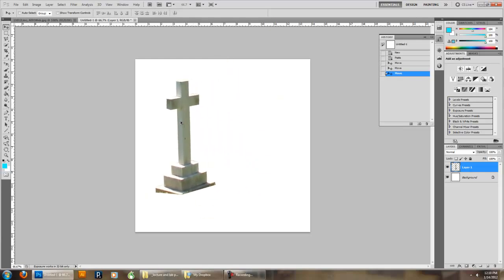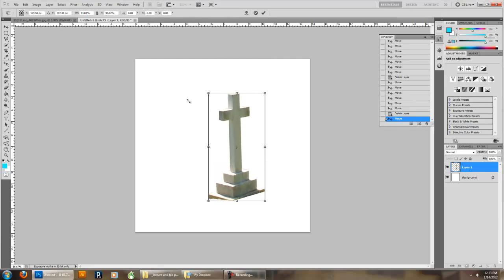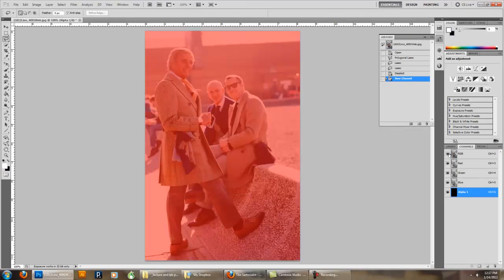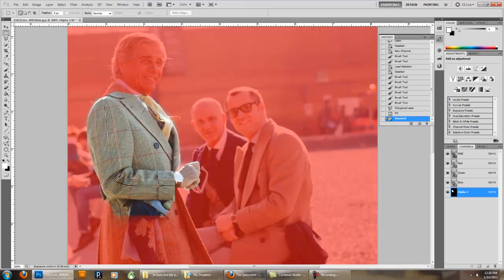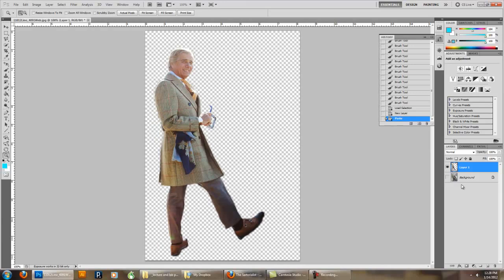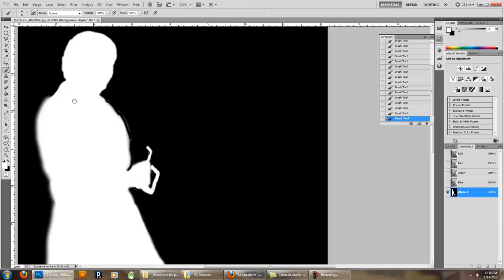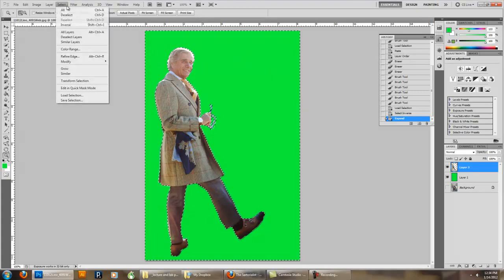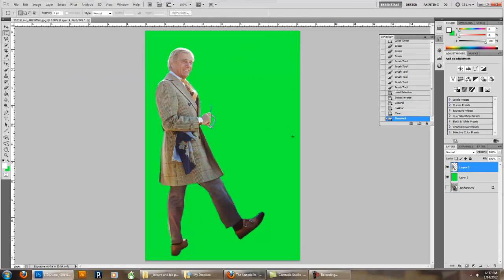Digital Fundamentals Week 1 - Photoshop Site Lab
This Photoshop lab video describes basic Transforms and a technique for creating complex selections using Channels. I also cover edge clean-up using selections and Feathering.